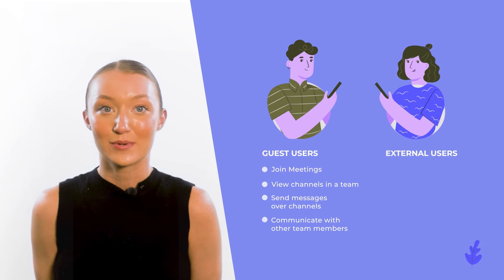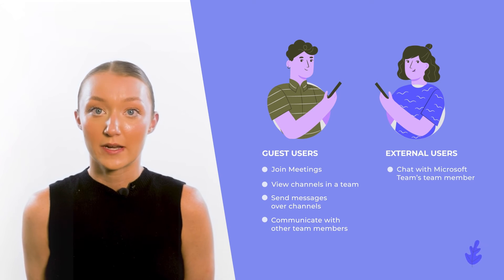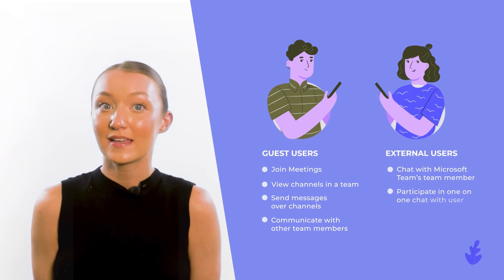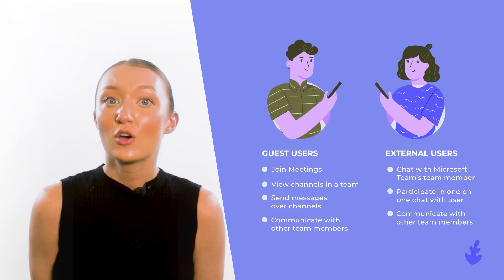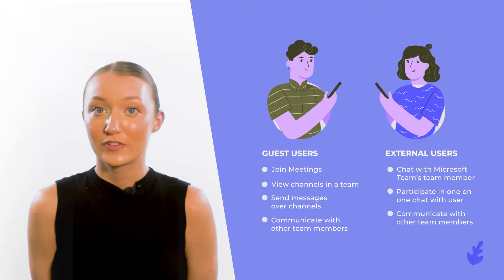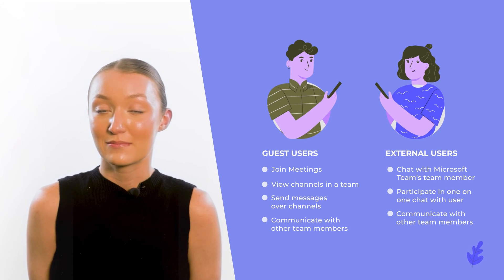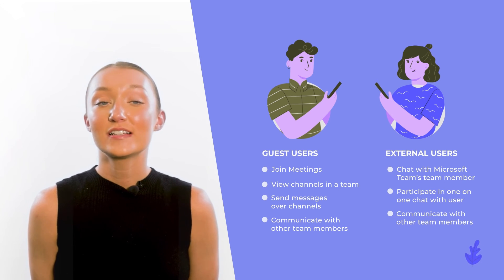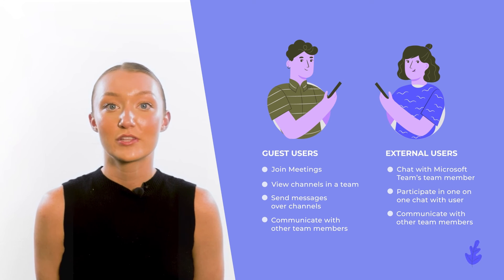Send Teams Messages as an External User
In today's tech tip, we're diving into a handy feature of Microsoft Teams: Sending Messages as an External User. Whether you're collaborating with clients, partners, or team members from other organizations, this guide will ensure seamless communication through Teams.

 Freebies!